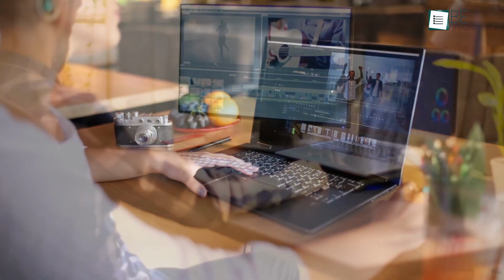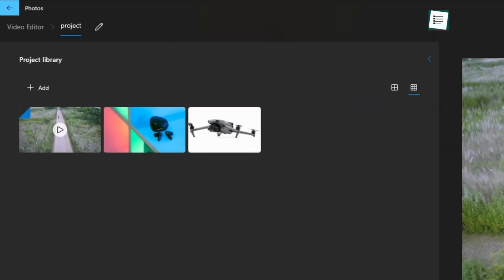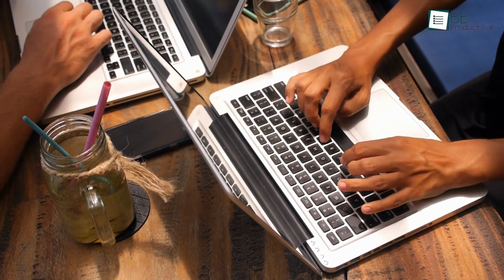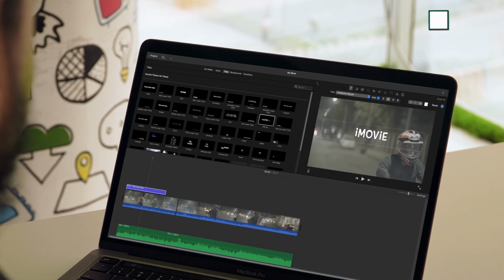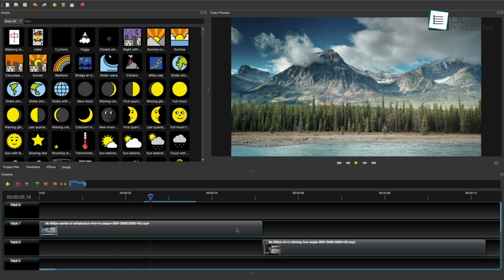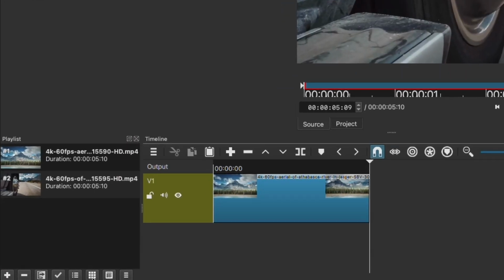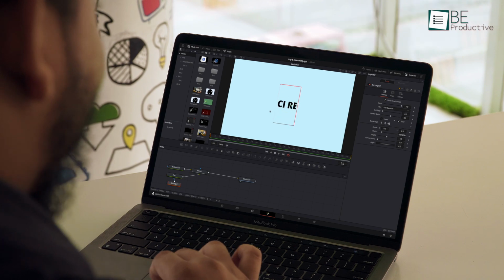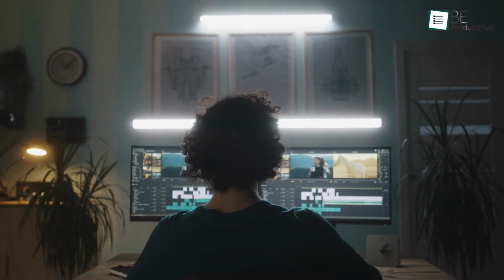5 Best Free Video Editing Software for PC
Best Free video editing software for pc is always best to get started whether you’re just started video editing or looking to make simple edits for your personal projects. Therefore after tons of research and testing we’ve come up with the best free video editing software that you can try on your PC. All of these apps are completely free and don't leave any watermark on your video.

Best Free Video Editing Software for PC List:

0:00 - Introduction

0:37 - 5. Windows Video Editor

1:39 - 4. iMovie

2:45 - 3. Openshot

3:59 - 2. Shotcut

5:04 - 1. DaVinci Resolve
Intro and Animation Credit:
10Studio: